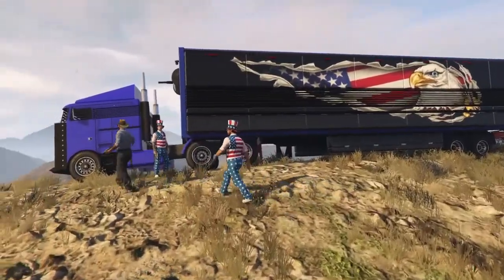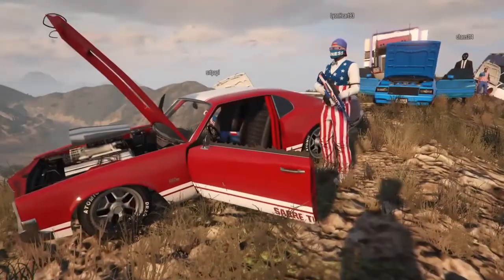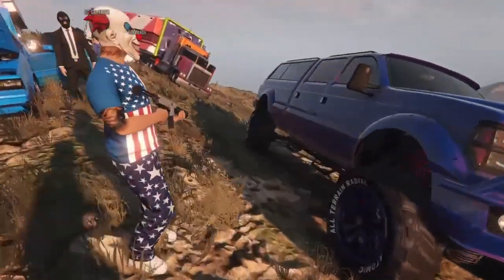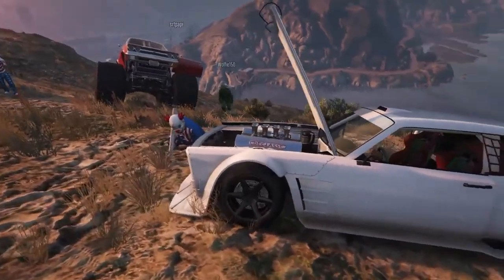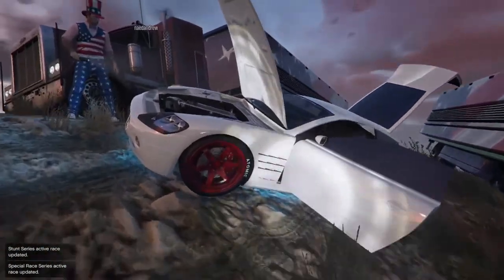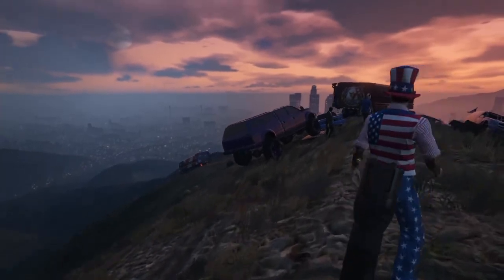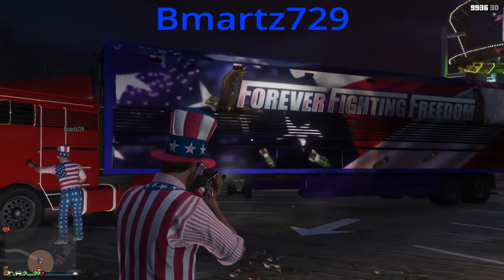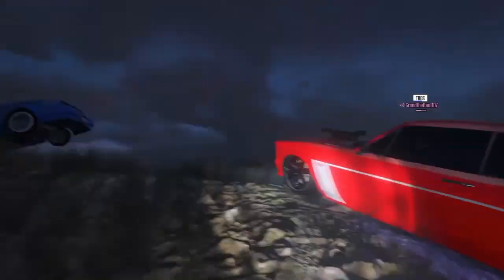🇺🇸🗽4TH OF JULY SPECIAL, CARS N COFFEE. AMERICAN THEMED 🗽🇺🇸